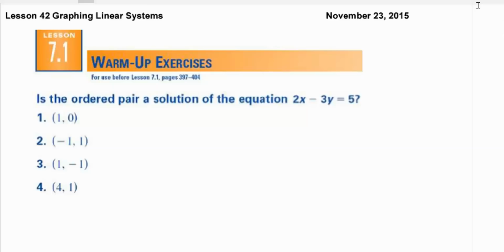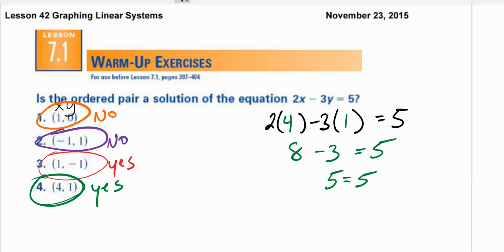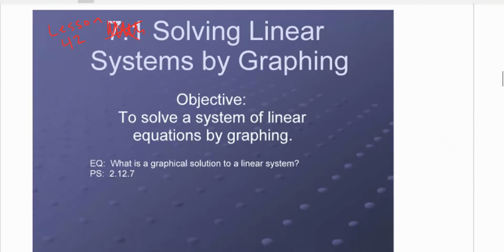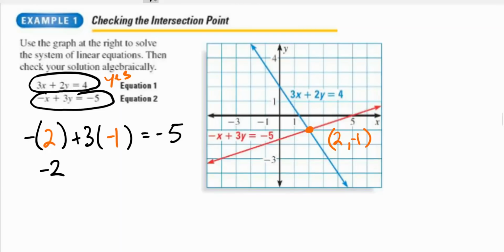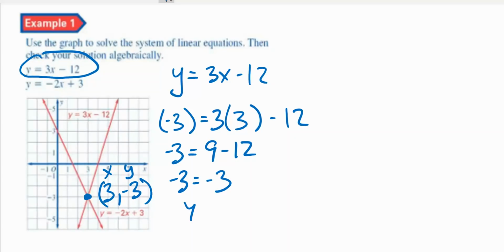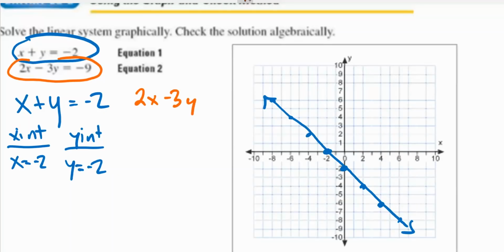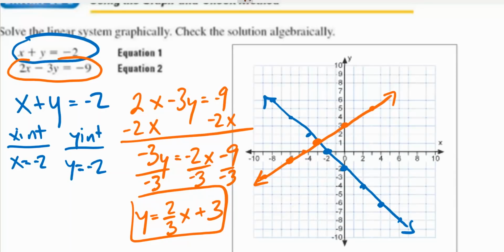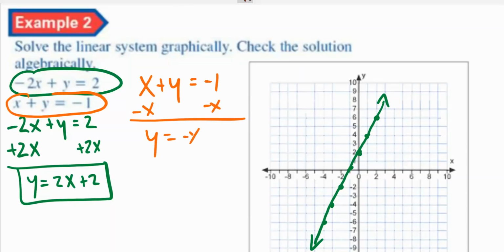Lesson 42 Solving Linear Systems Graphing